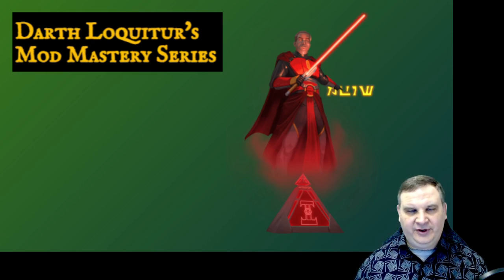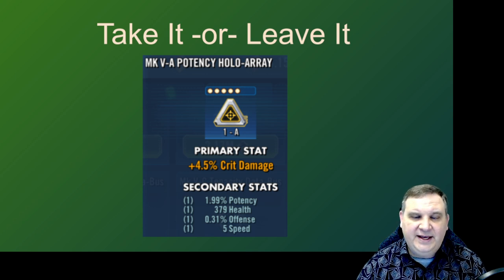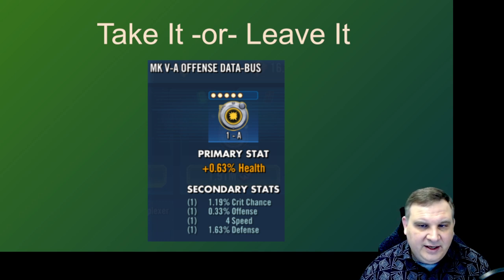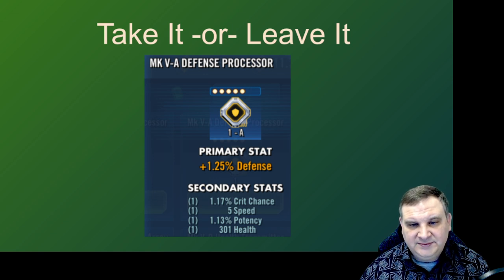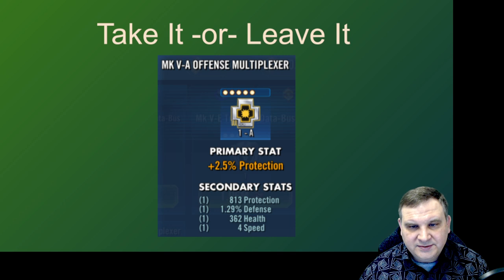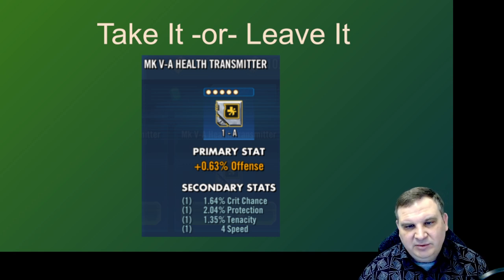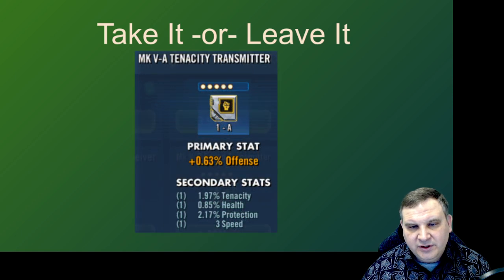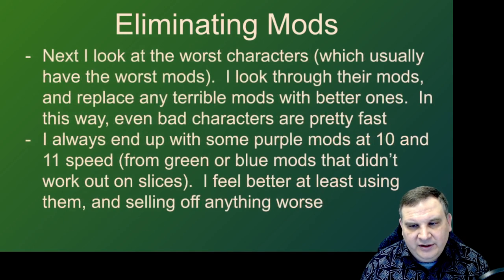Loquitur's Mod Mastery (#5 of 5) Buying (Shop), Selling, and Mod Inventory Management Tips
Holocron #5 sets up a workshop "Take it or Leave it" to help test your decisions on what you would buy.  This is based on prior Mod Mastery discussion on mod "Potential", and should help you focus on buying mods that have a high statistical liklihood of improving the right stats on your characters.  Then I detail my mod inventory management strategy, how I do a round of re-modding right before I sell...and why that helps me be aggressive about selling off mods.  I wrap it up with a discussion about Mod Score, and set some standards for how you know that the mod strategy is working for your account.

0:00 Greetings
4:45 TAKE IT OR LEAVE IT Shopping Workshop
29:40 Mod Selling Strategy
39:05 Example of Mod Selling Strategy
47:30 Mod Score, Targets for GOOD Modding